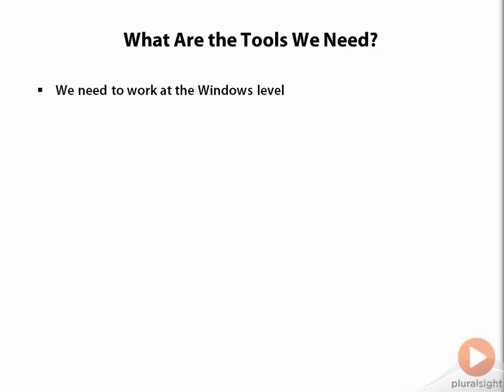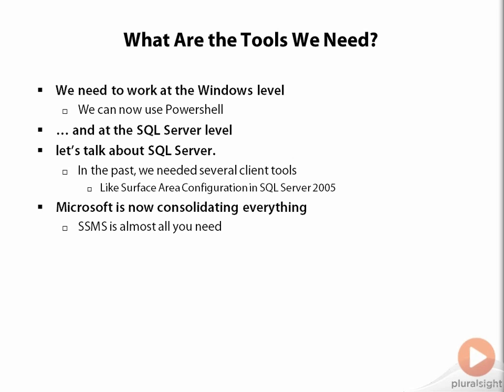Introduction to Security With SQL Server 2012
06 What Tools do we Need